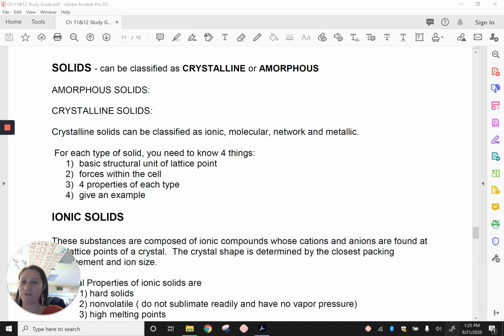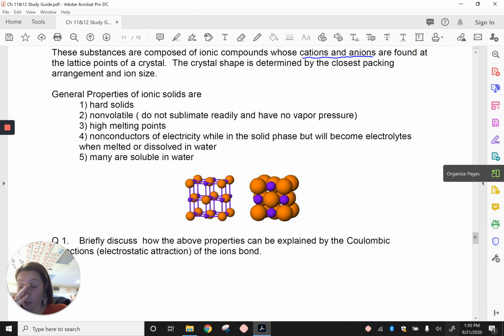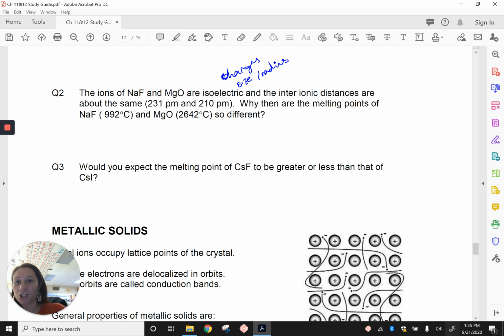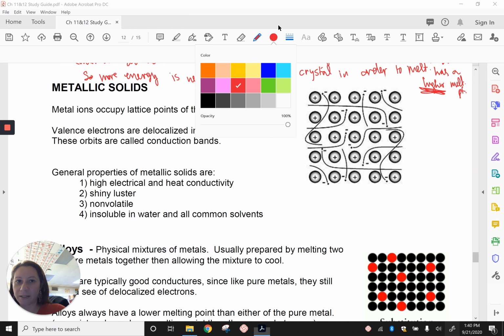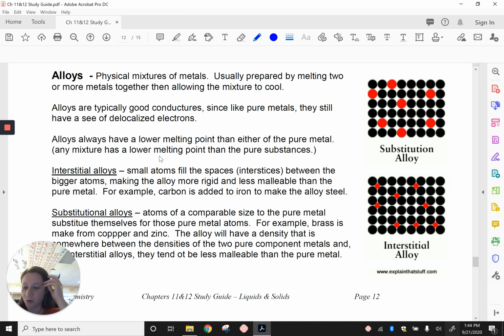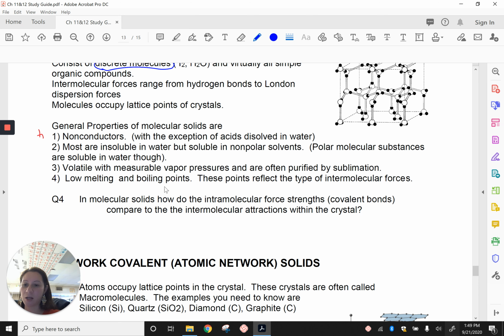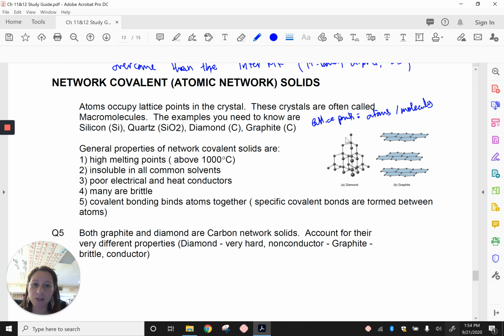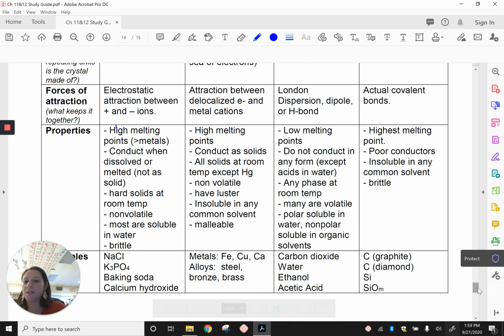AP Chem Ch 11&12 - Solids - Part 6 of 6